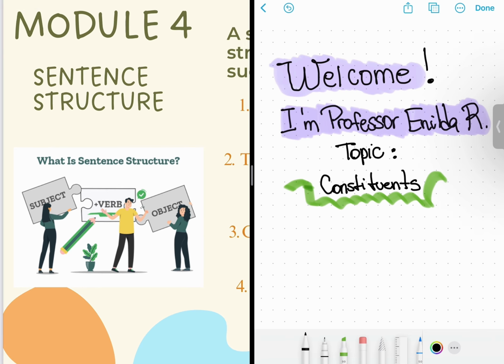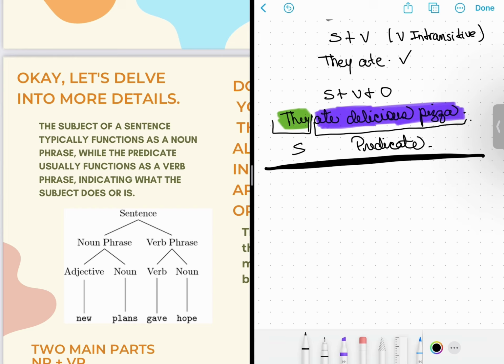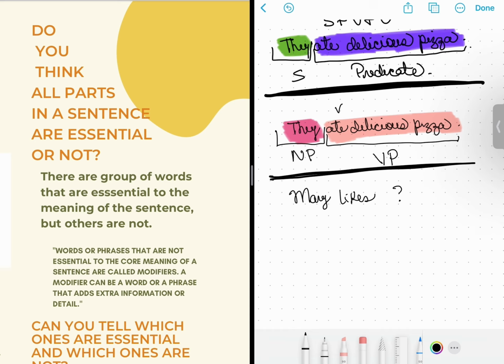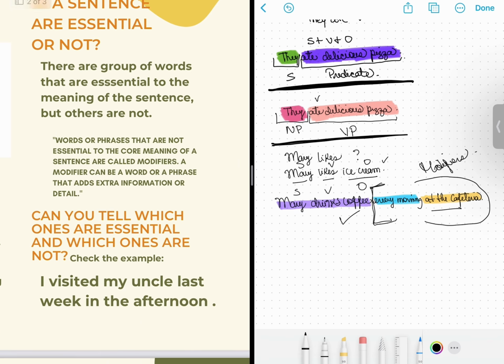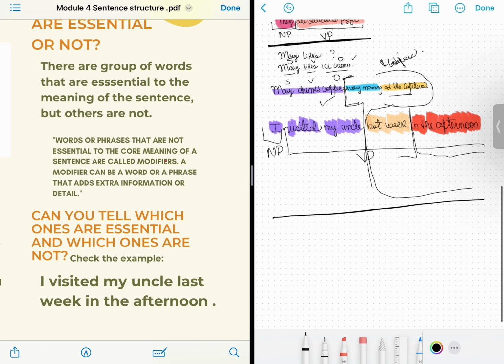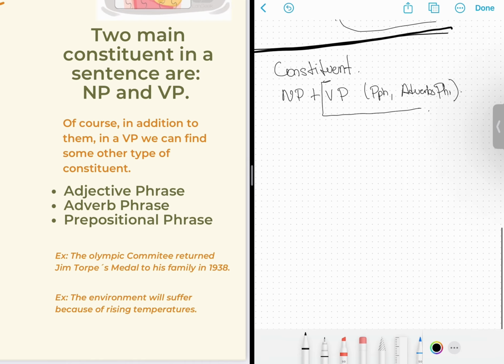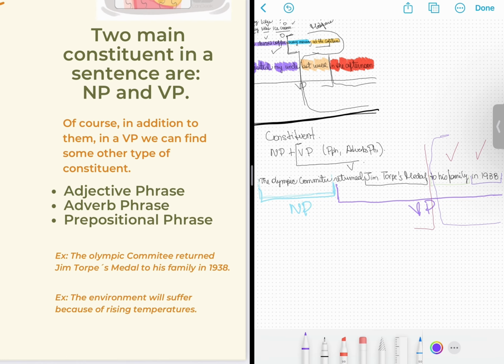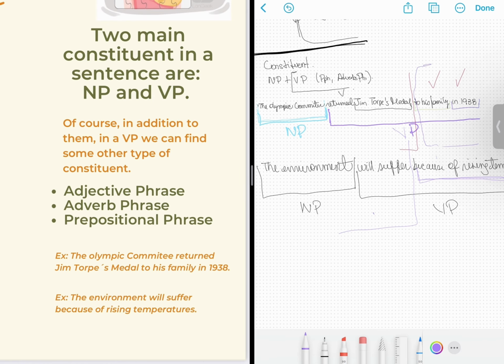First Video “Introduction to constituents”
Hello Students. Please watch the video at home. Be ready for Q/A section.